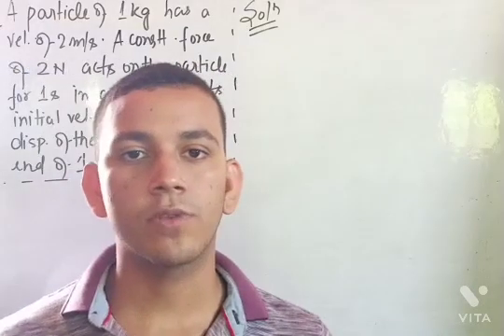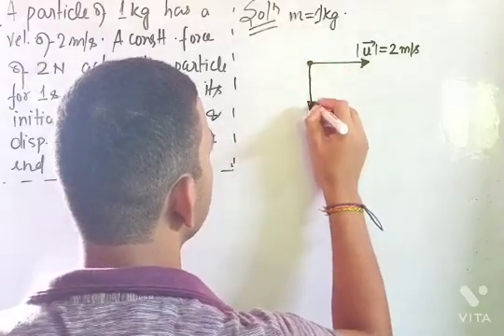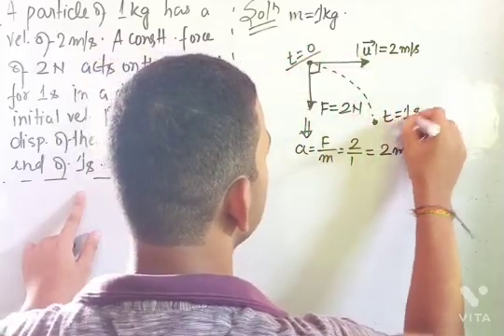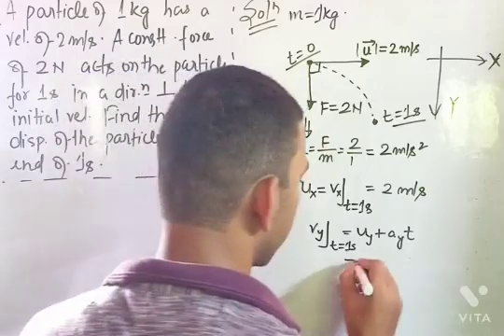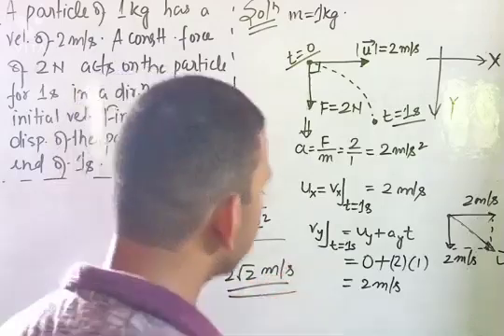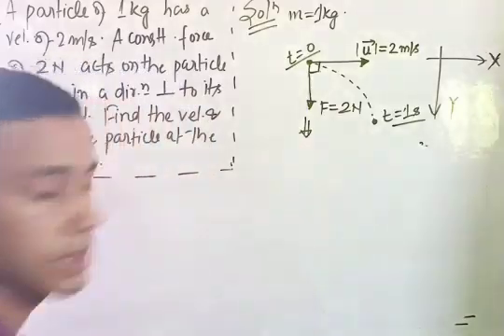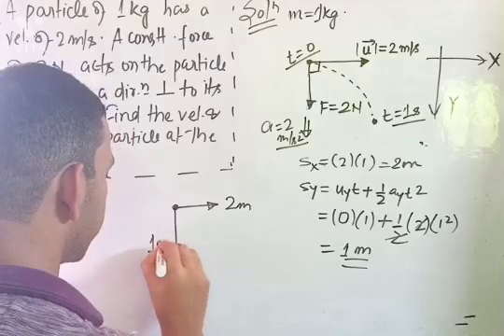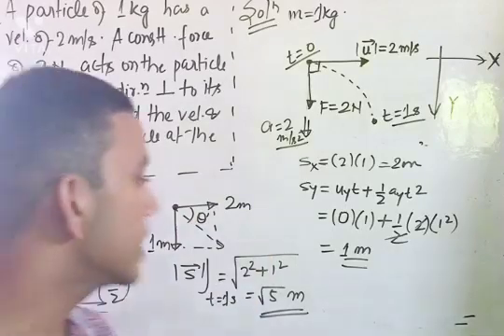KINEMATICS PROBLEMS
Uniform acceleration